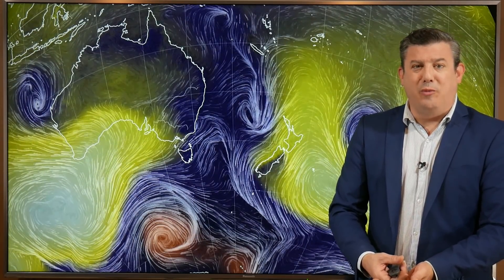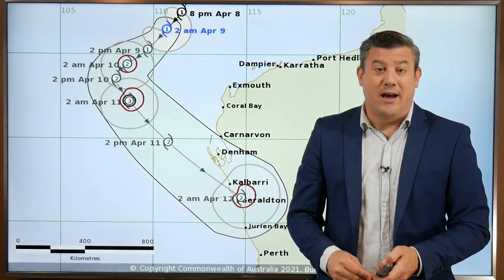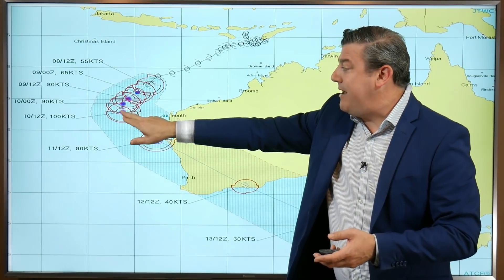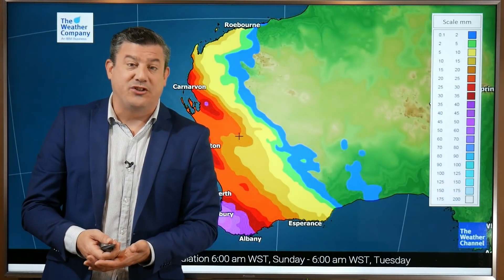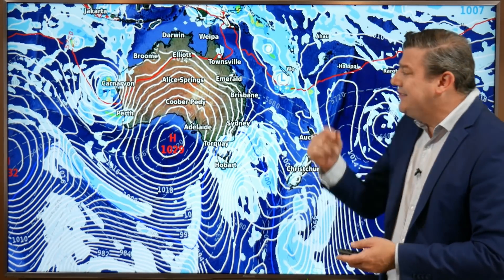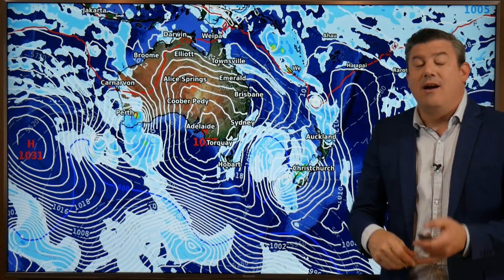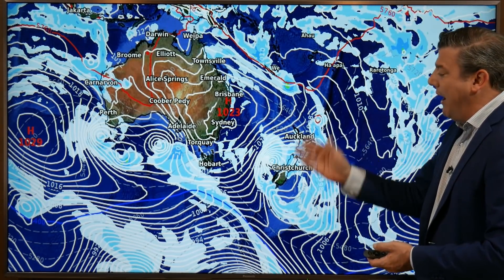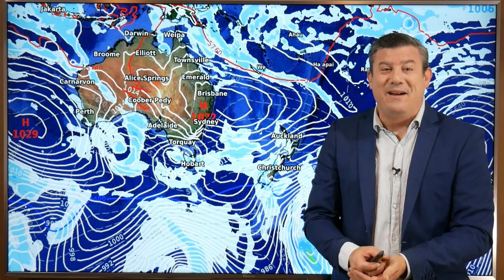Tracking Cyclone Seroja + 3 lows for the NZ area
Cyclone Seroja continues to churn off the coast of Western Australia with Perth exposed to a near hit on Sunday night/Monday.

Meanwhile NZ has at least three low pressure systems coming in over the next several days, a bit of change to the weather pattern that has dominated so far this year.

We have the latest forecast out to Wednesday across New Zealand and Australia